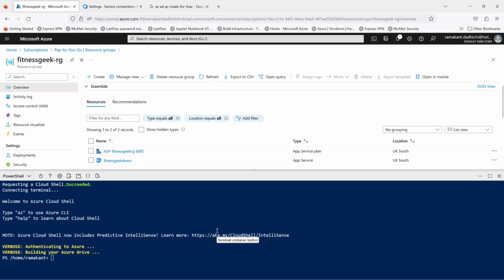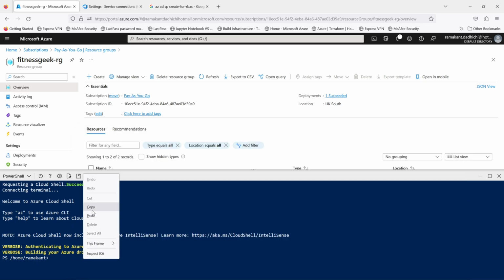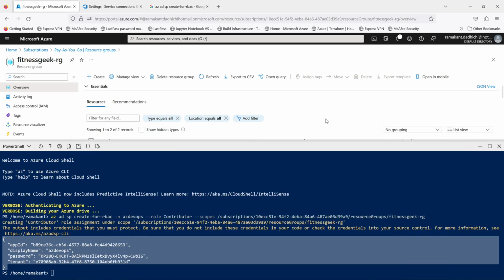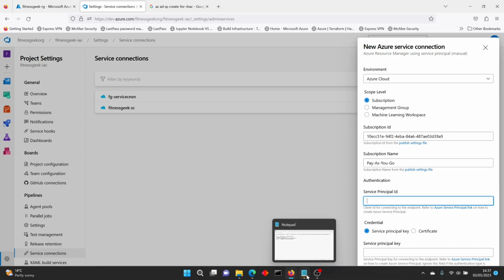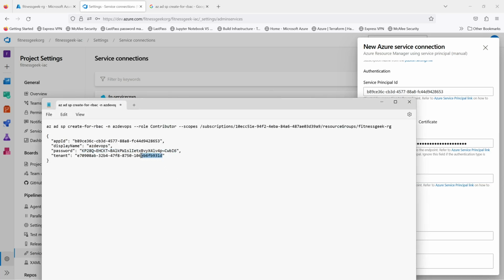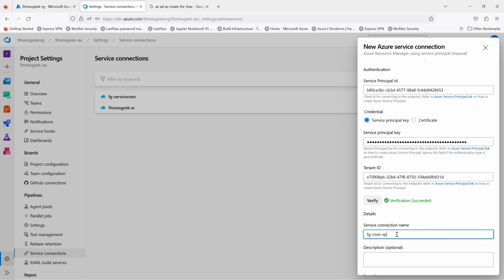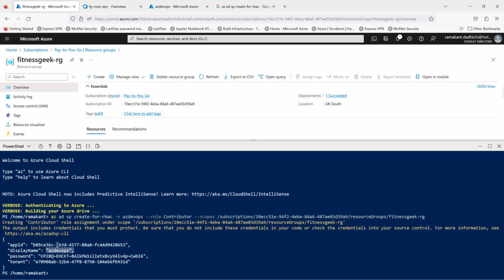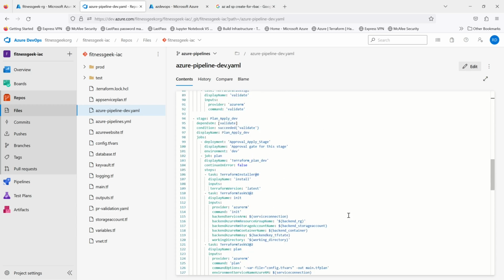8. How to Create a service connection in azure devops using Service principal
In Azure DevOps, service connections are used to connect external services and resources to your pipelines. They allow you to authenticate with external services and resources so that you can access and manipulate them as part of your pipeline workflows.

In this QuickStart tutorial, we'll show you how to create a service connection in Azure DevOps using a service principal. A service principal is a security identity used by applications and services to access Azure resources. It provides a secure way to connect your pipelines to Azure resources without having to use your own user credentials.

We'll walk you through the step-by-step process of creating a service principal in Azure Active Directory, configuring permissions for the service principal, and using it to create a service connection in Azure DevOps. By the end of this tutorial, you'll have a solid understanding of how to create a service connection using a service principal in Azure DevOps, and you'll be able to use this knowledge to integrate your pipelines with external services and resources.